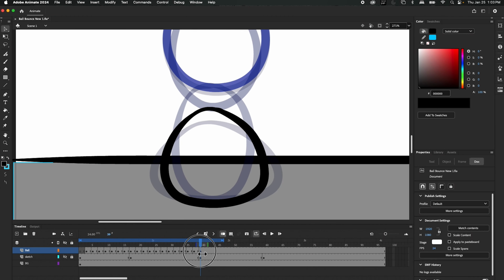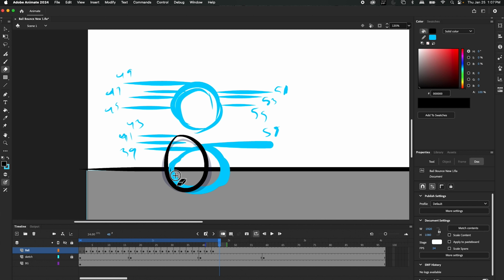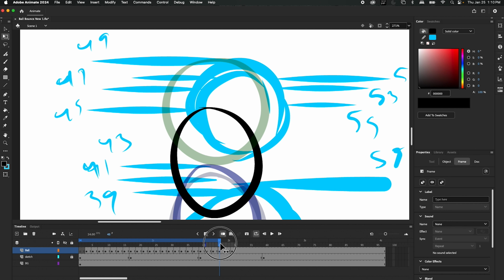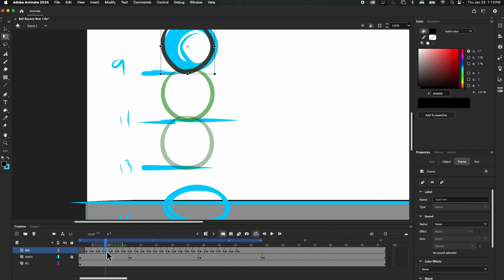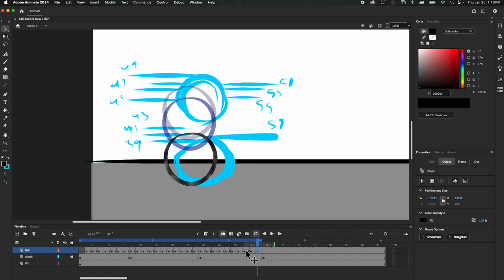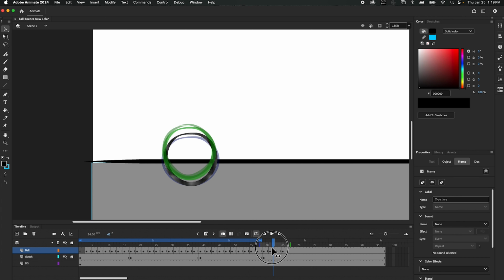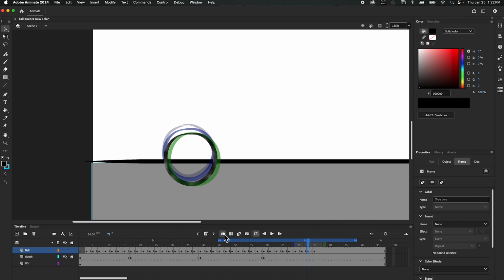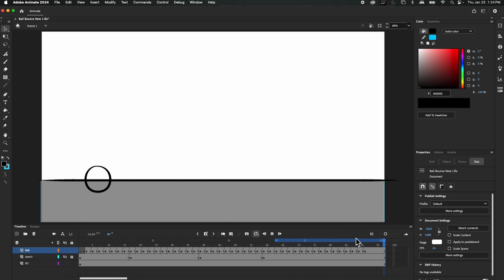Adobe Animate: Ball Bounce 3 (Animating the Ball)